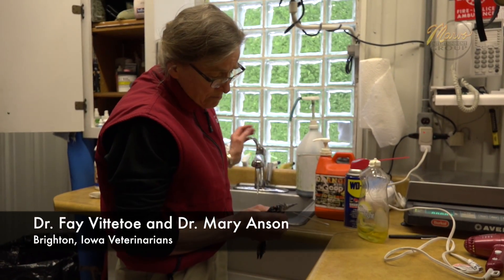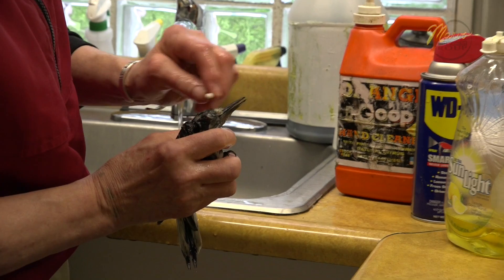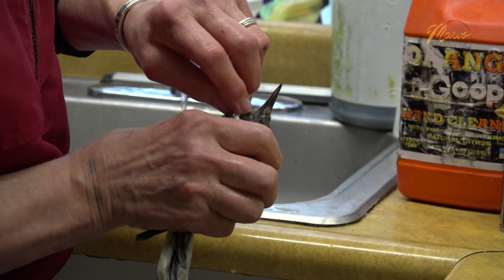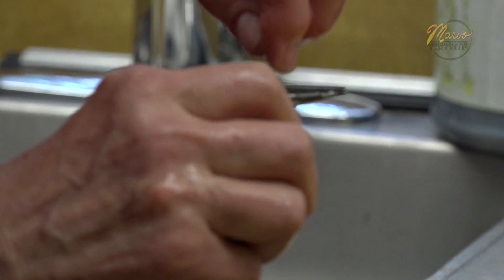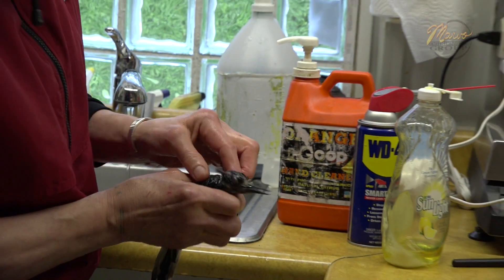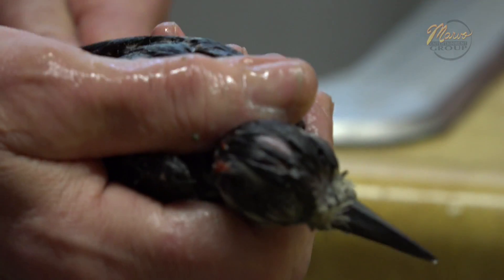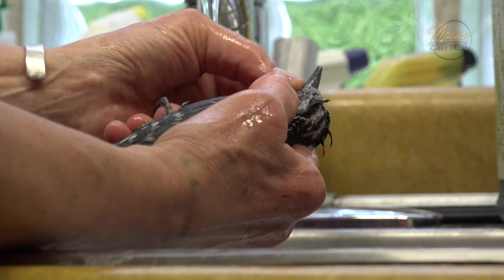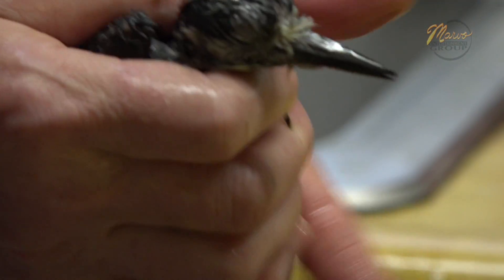Woodpecker Rescue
This video is about Woodpecker Rescue